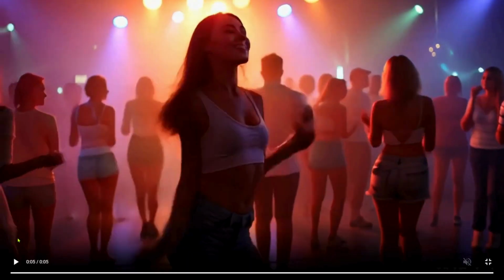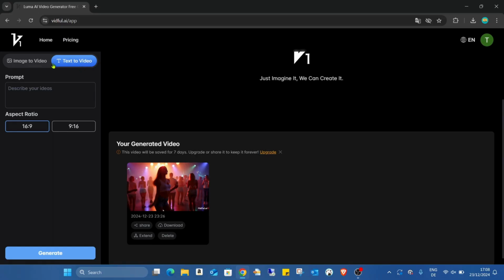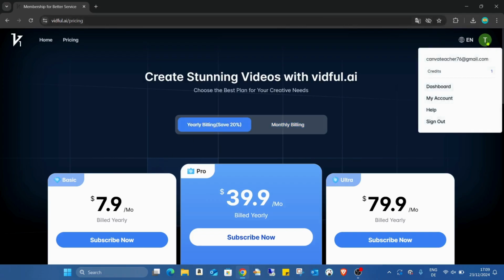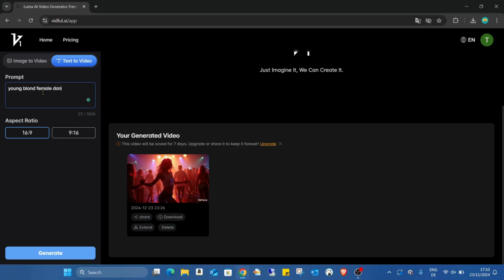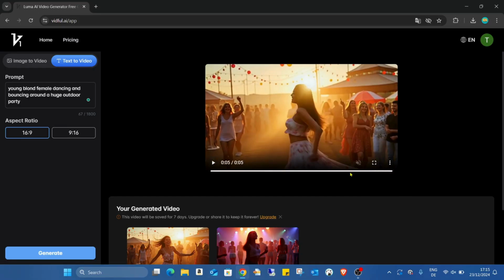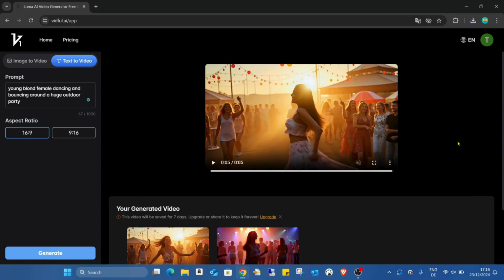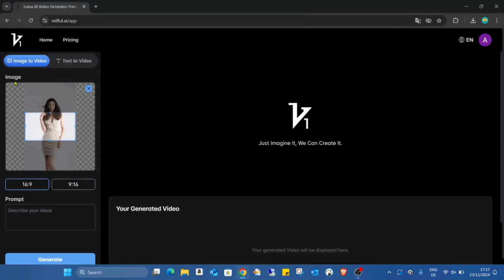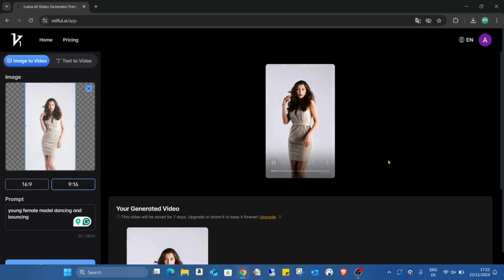Unleash Unlimited AI Video Power Free, Uncensored, and Mind Blowing! Discover the Next Gen Tool Now!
🚀 Unlock the power of AI video creation like never before!

In this mind-blowing tutorial, I'm revealing a game-changing FREE AI video generator that's completely uncensored and offers unlimited potential. But wait, there's more! I'll also introduce you to another cutting-edge text-to-video AI tool that will revolutionize your content creation process.

Prepare to be amazed as we dive into:
• The ultimate FREE AI video generator with no restrictions
• Step-by-step guide to creating stunning videos effortlessly
• Insider tips to maximize your AI-generated content
• Exclusive look at a groundbreaking text-to-video AI tool
• Comparison of top AI video creation platforms

Don't miss out on this opportunity to skyrocket your video content game!

Got questions? Drop them in the comments below, and let's discuss the future of video creation together!